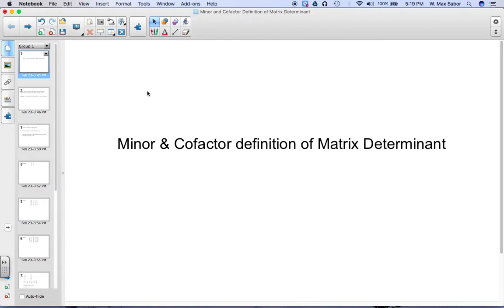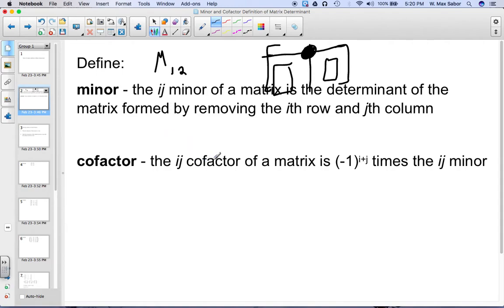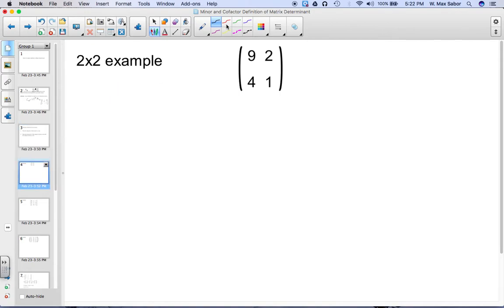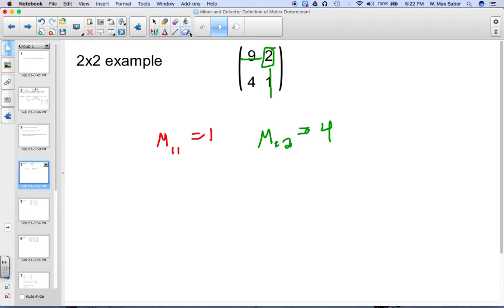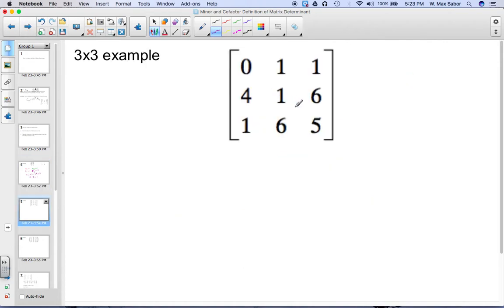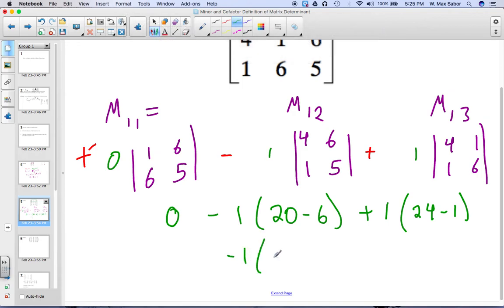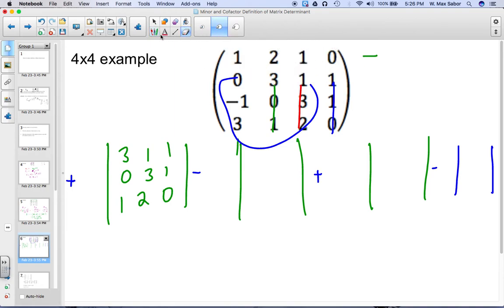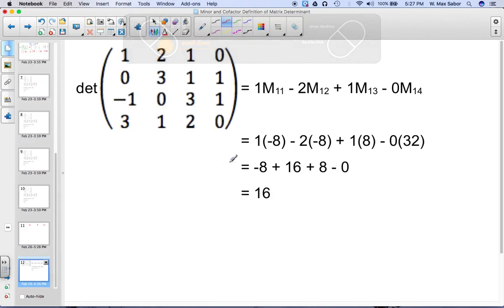P8.g (3/3) Minor and Cofactor Definition of Matrix Determinant